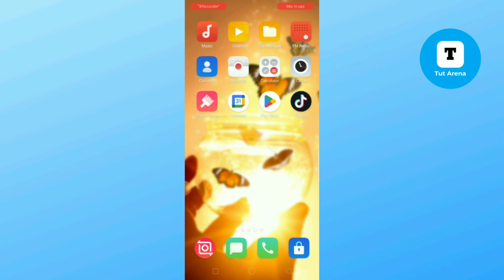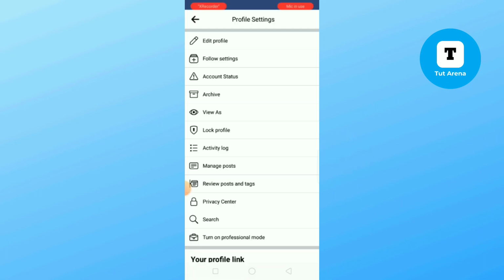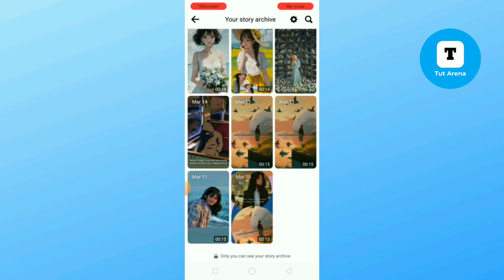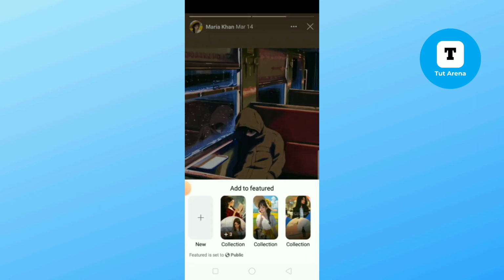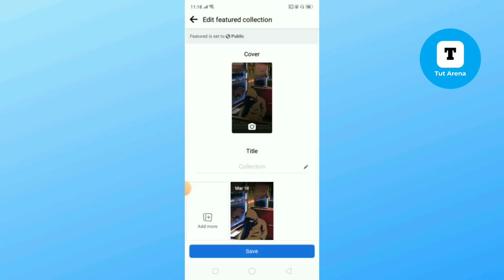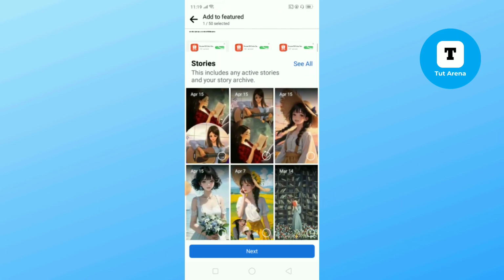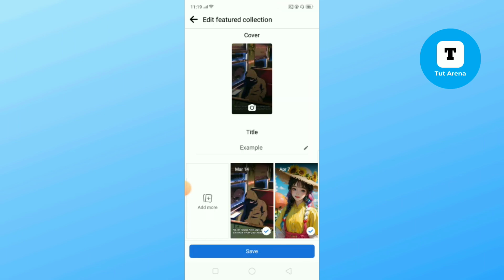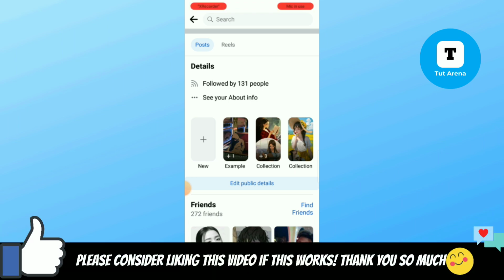How to Add a Collection on Facebook | Organize and Share Content On FB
Keep your Facebook content organized and accessible by learning how to add a collection! In this tutorial, we'll guide you through the steps to create a collection and curate your posts for easy reference and sharing.

Collections on Facebook allow you to group and organize your posts, making it convenient for you and your audience to access related content. Whether you want to showcase your travel adventures, DIY projects, or favorite recipes, our tutorial will show you how to get started.

Join us as we navigate through the process of adding a collection on Facebook. Whether you're using the app or web version, our guide will provide clear instructions to help you create and manage your content collections effectively.

Learn how to add a collection on Facebook and take advantage of this powerful organizing tool to showcase your interests and passions. Keep your posts grouped, easily accessible, and shareable with friends and followers by following our easy-to-follow tutorial.